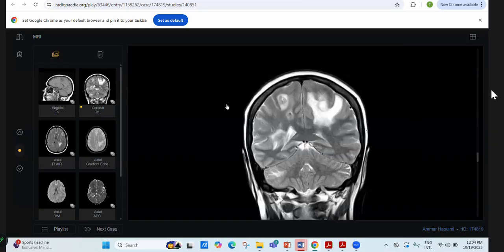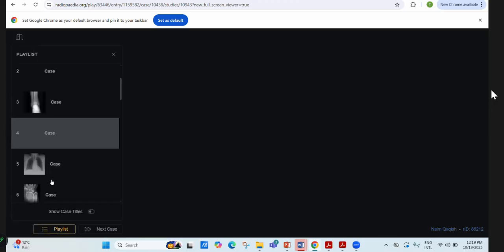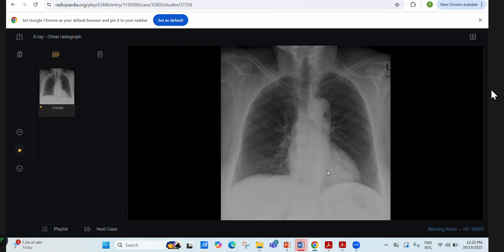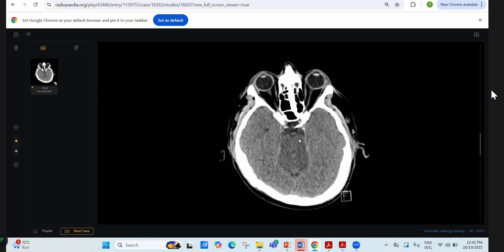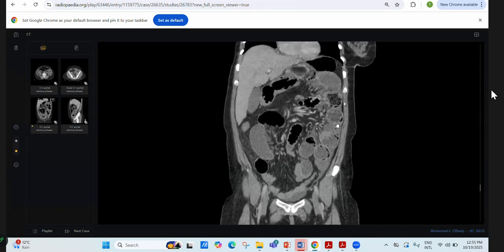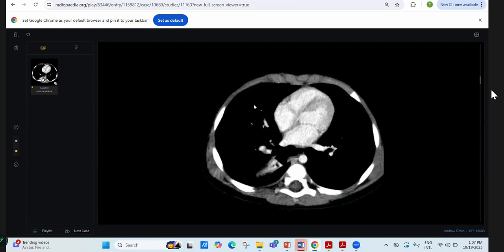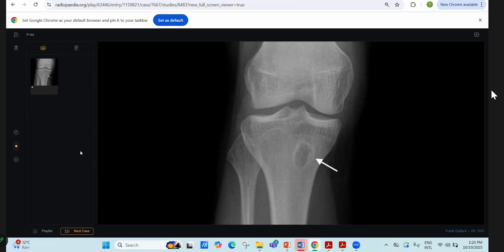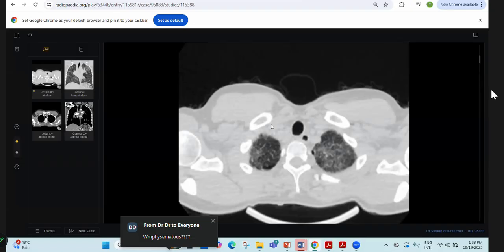FRCR 2b practice viva session